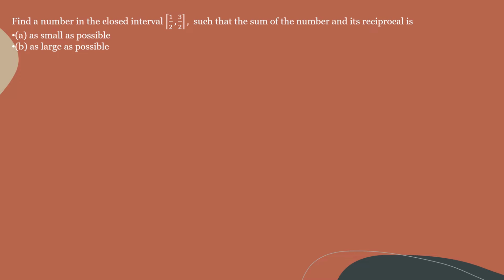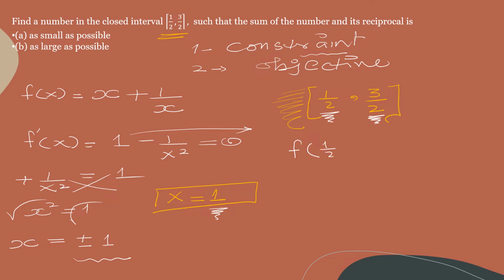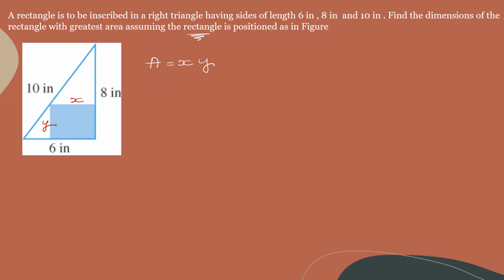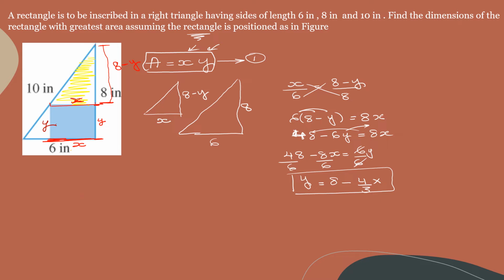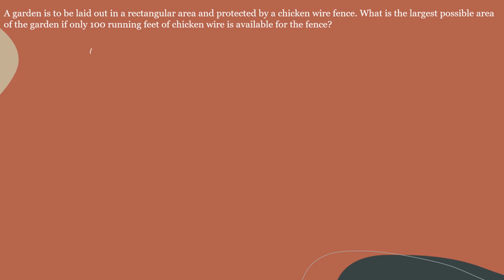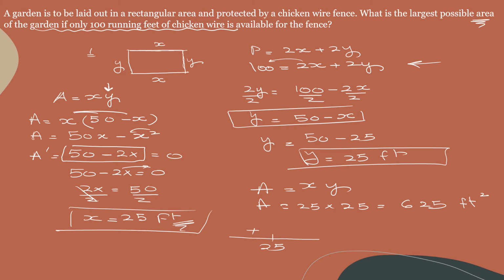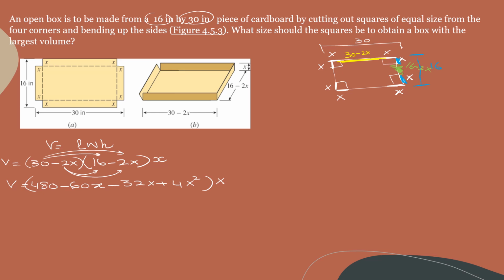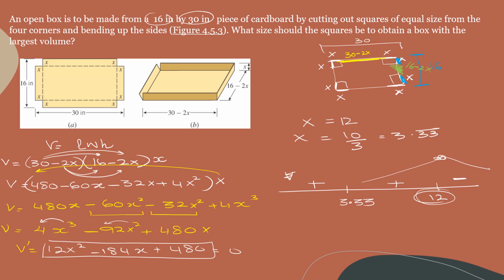Applied maximum and minimum Problems Part 1